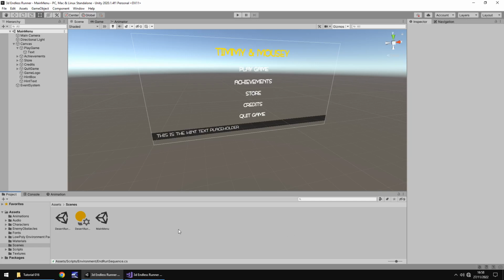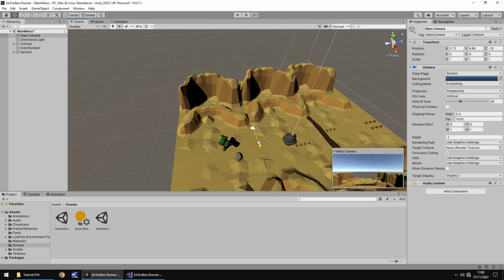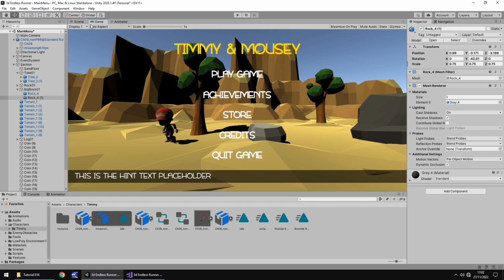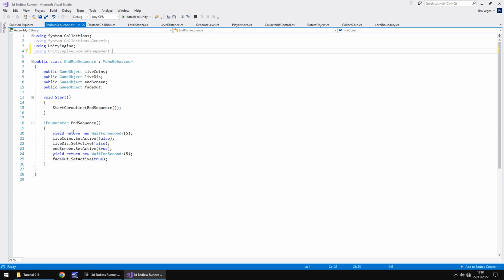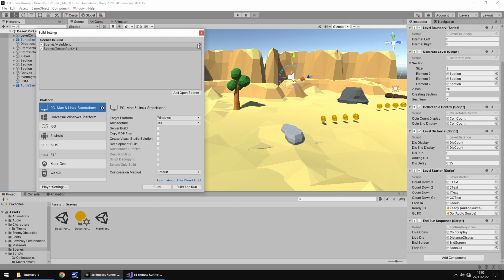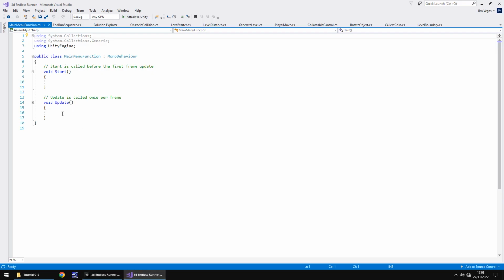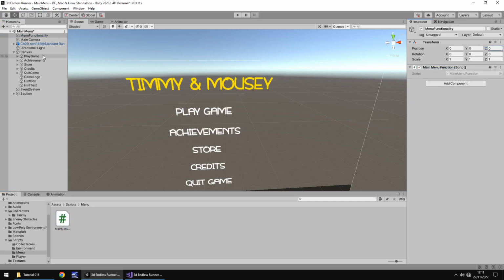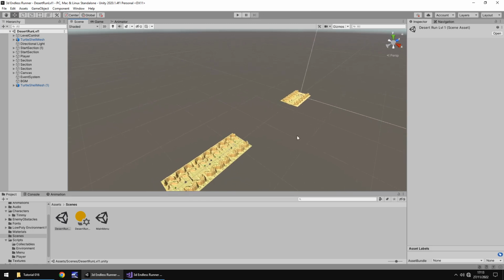HOW TO MAKE A 3D ENDLESS RUNNER GAME IN UNITY FOR PC & MOBILE - TUTORIAL #16 - SCENE TRANSITION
In this tutorial for a 3D Endless Runner we work on scene transitions and create a main menu background.

Who Is Jimmy Vegas?